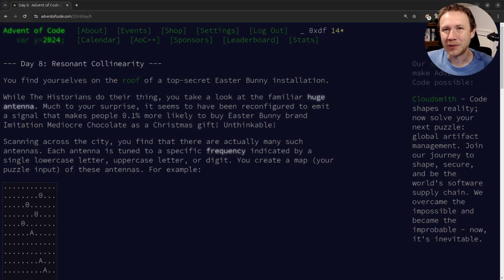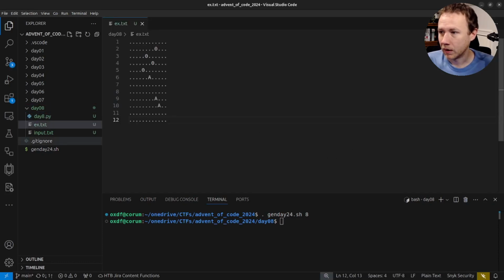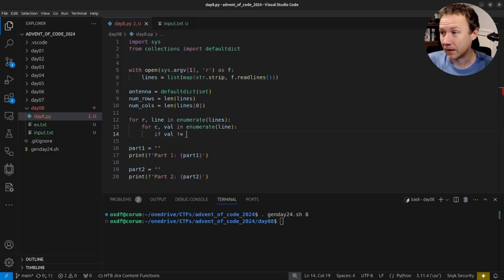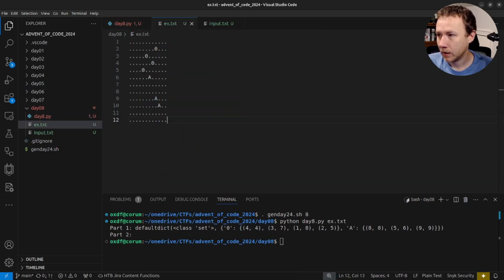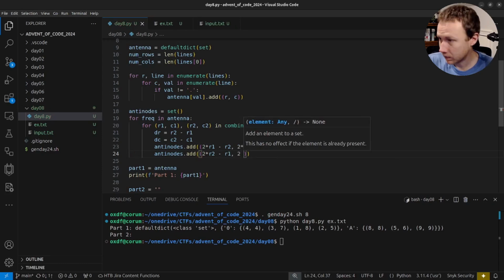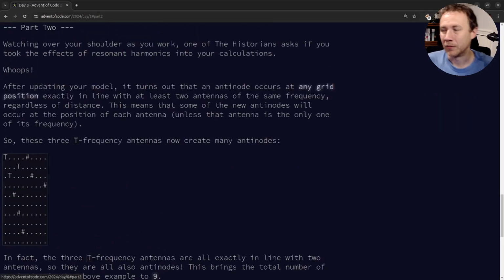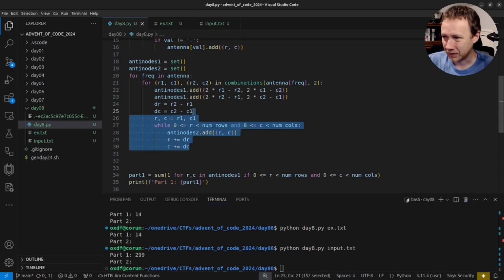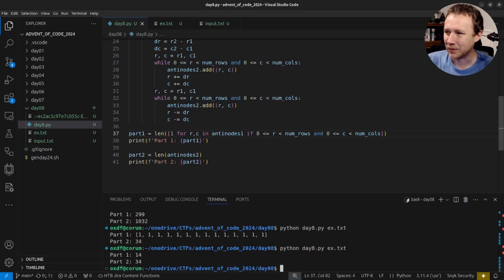Resonant Collinearity [Day 8 - Advent of Code 2024 - Python]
A grid challenge where I get a map of antenna each with a frequency. I'll group them by freqency, and find "antinodes" as defined in each part. In part 1, each pair of antenna generate two antinodes one on each side of the pair. In part 2, I extend this to look along the line between each pair as long as I'm on the given initial grid.

[00:00] Part1 introduction
[01:50] Setup / data overview
[02:23] Parsing grid
[04:52] Looping over antenna pairs
[08:56] Filtering for in range
[09:37] Solving part 1
[10:09] Part 2 challenge
[10:40] Calculating part 2
[12:53] Solving part 2
[13:44] Conclusion
[13:52] Fixing len/sum issue